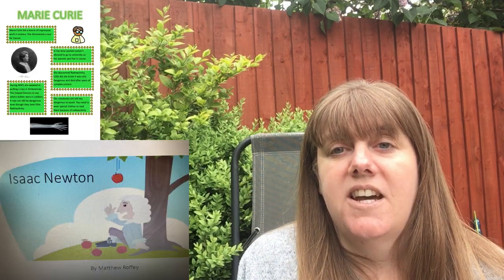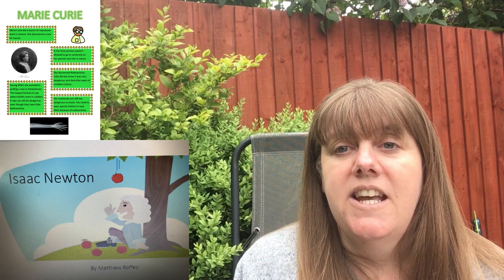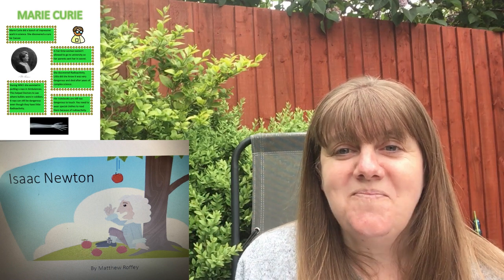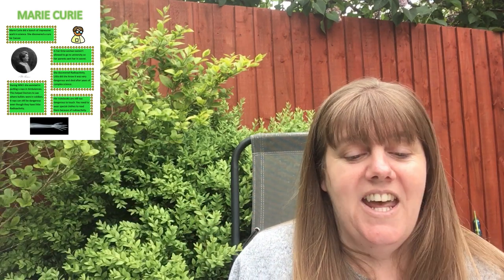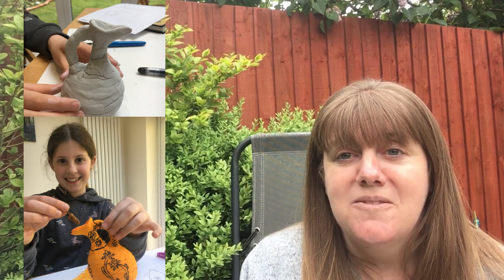Sande 3 - 4.5.20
Mrs Smith's Sande video number 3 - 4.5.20.